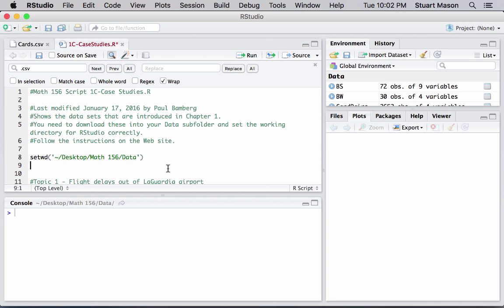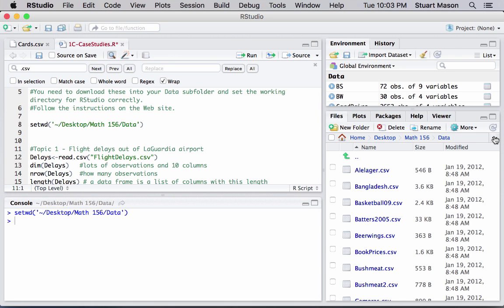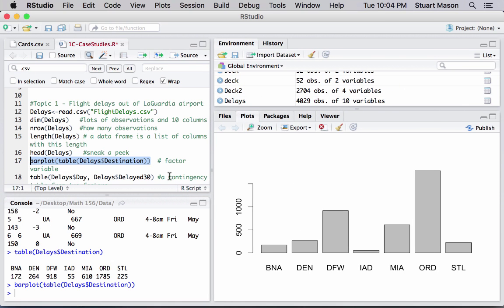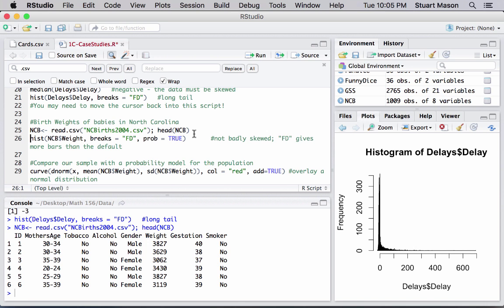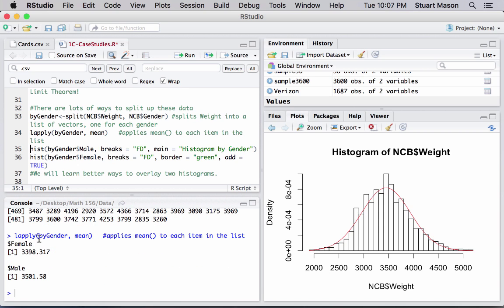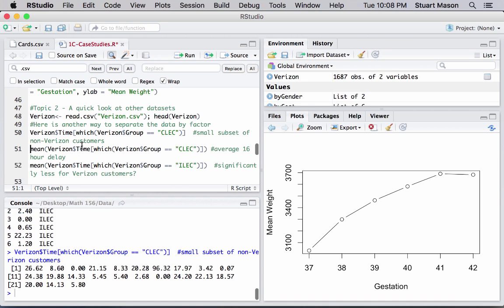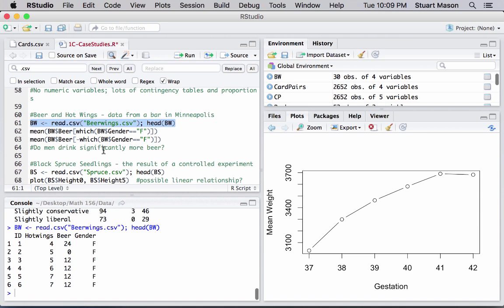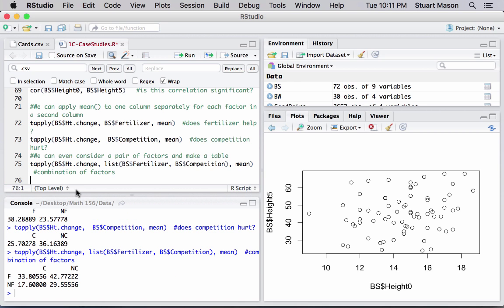Math 156 Script 1-C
Importing Data and Making Top Level Observations